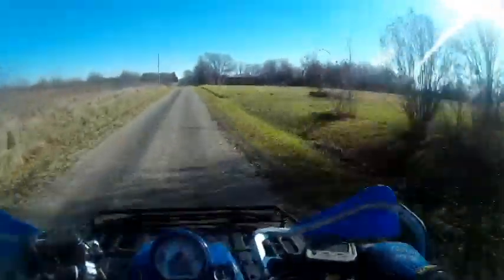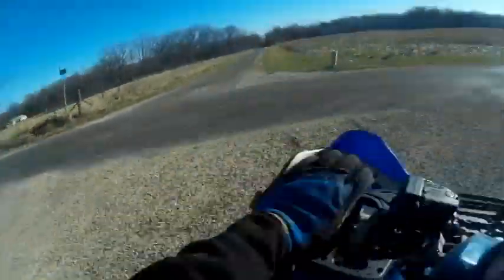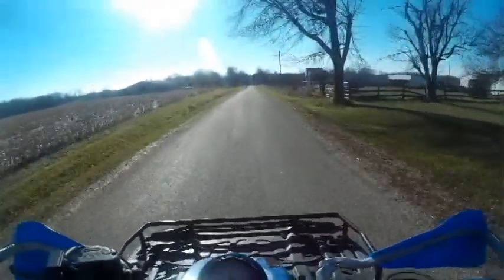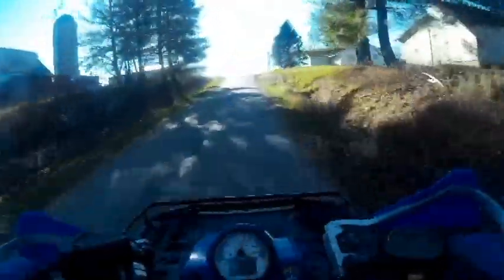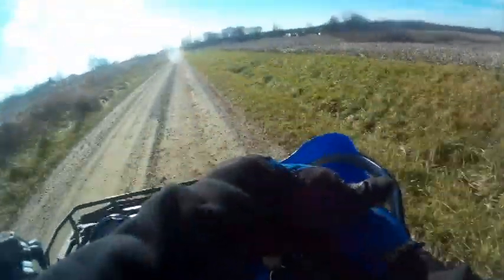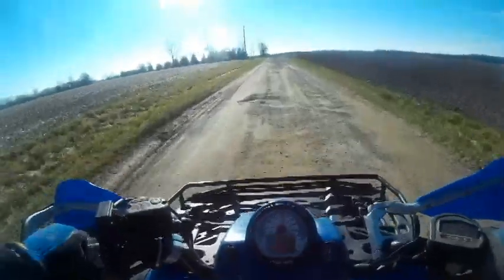Heated Gloves Ramblings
Warmspace gloves, warmspace, heated gloves, battery heated gloves, wireless heated gloves